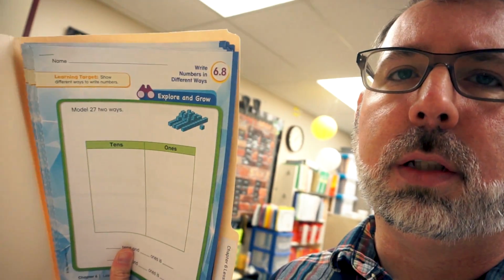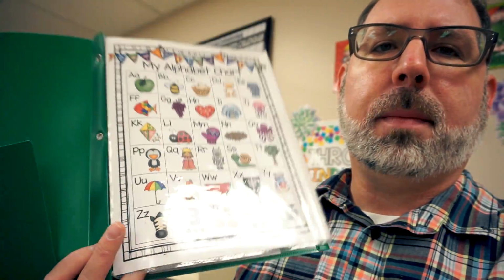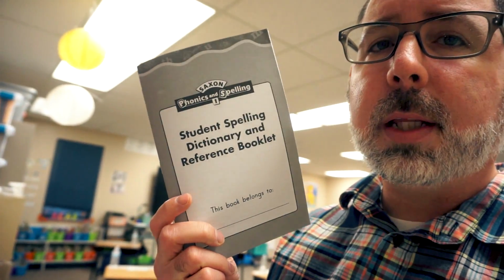Student Teacher’s First Observation | Life of an Elementary Teacher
Welcome to the life of an elementary school teacher! This week my student teacher has her first observation.  My student teacher takes over phonics this week.  My student teacher's first observation from me will be in phonics.   The student teacher's first observation does not go very well.  Come see what it will be like for my student teacher and her first observation in an elementary teacher's classroom!

Our Etsy store